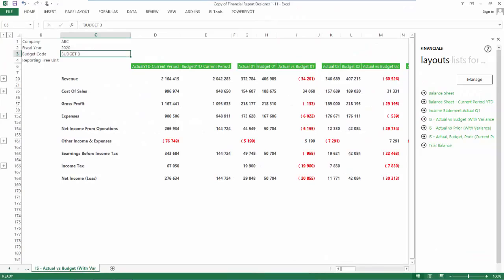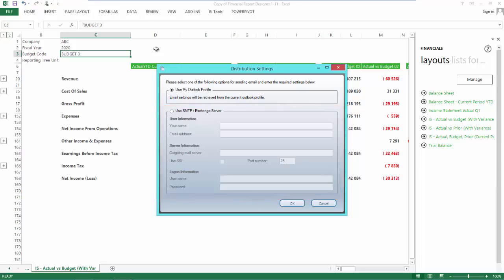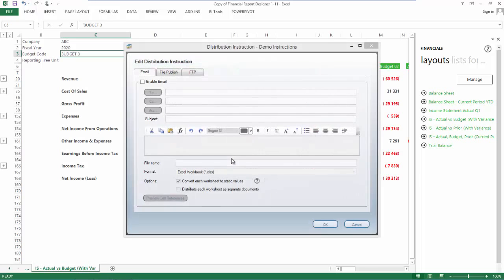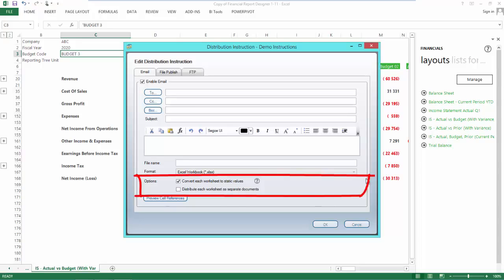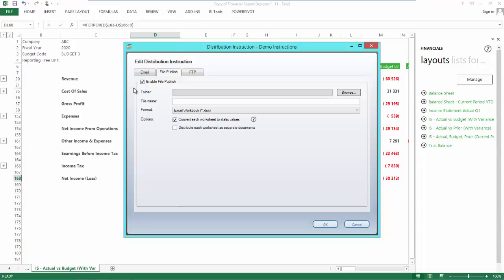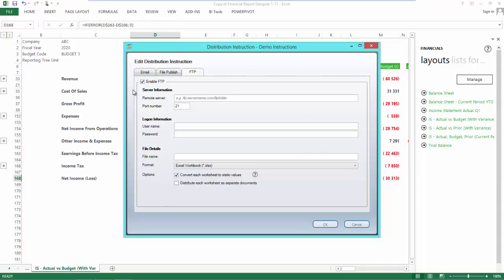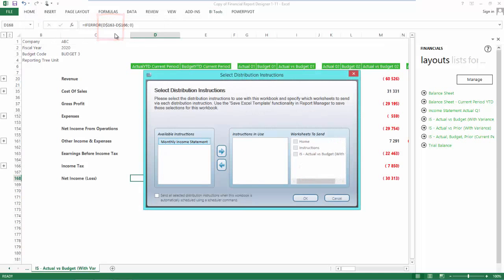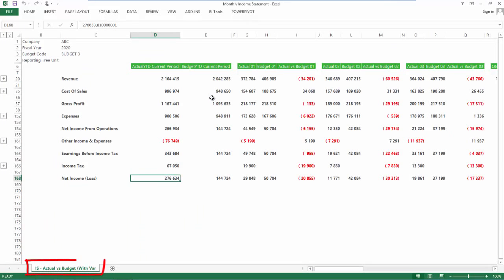Sage Intelligence - How to Distribute Reports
How to Distribute Reports in Sage Intelligence